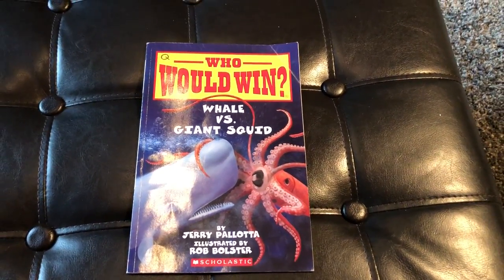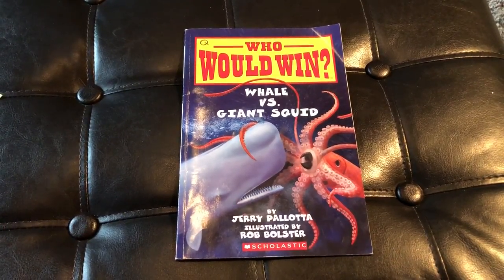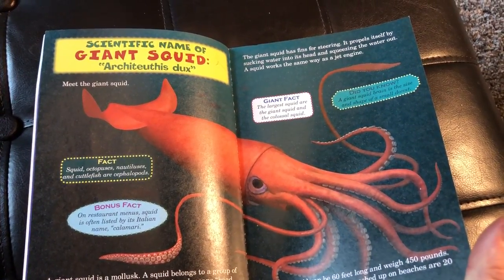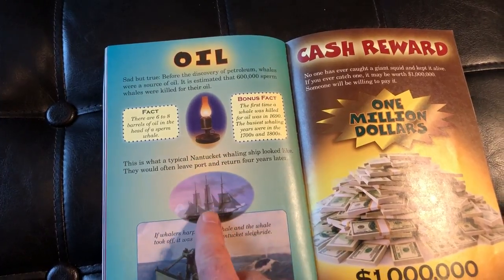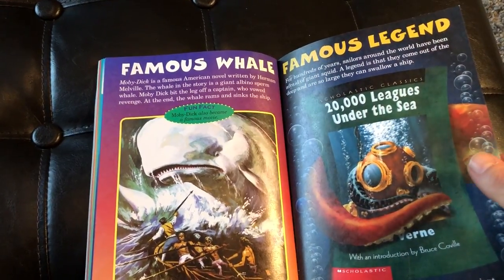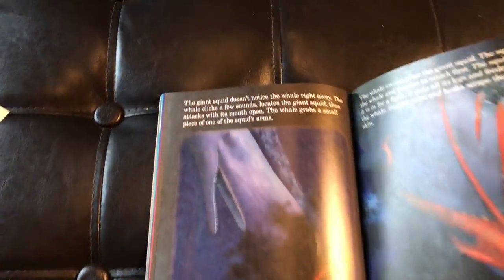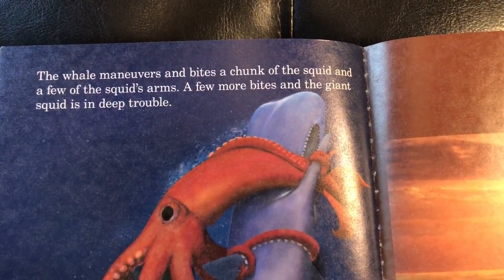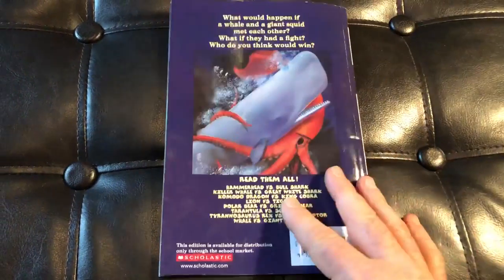Who Would Win? Whale vs. Giant Squid WINNER REVEALED! Every Page shown!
Who Would Win Book Series
by Jerry Pallotta
Illustrated by Rob Bolster

17 U.S. Code § 107 - Limitations on exclusive rights: Fair Notwithstanding the provisions of sections 106 and 106A, the fair use of a copyrighted work, including such use by reproduction in copies or phonorecords or by any other means specified by that section, for purposes such as criticism, comment, news reporting, teaching (including multiple copies for classroom use), scholarship, or research, is not an infringement of copyright.